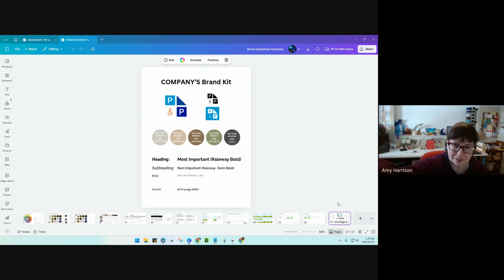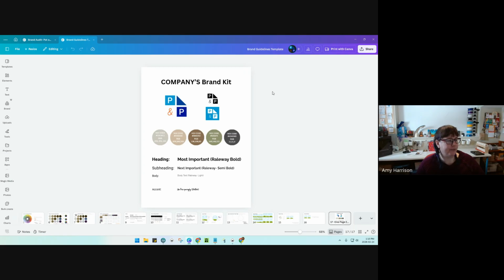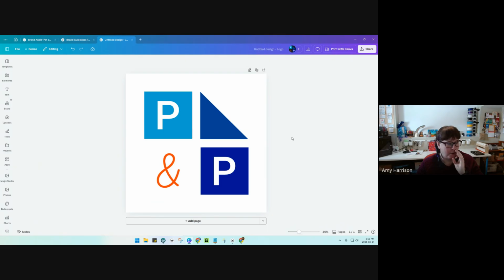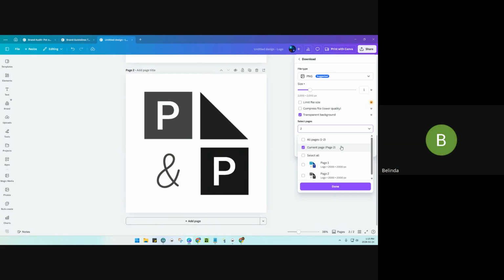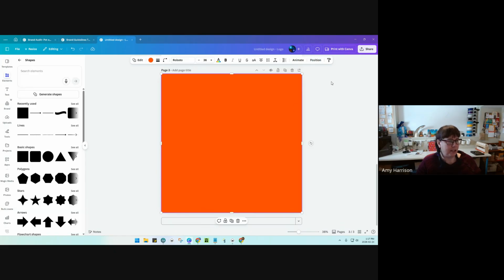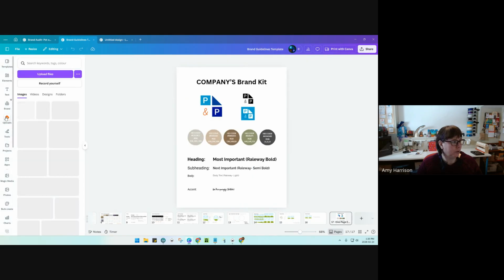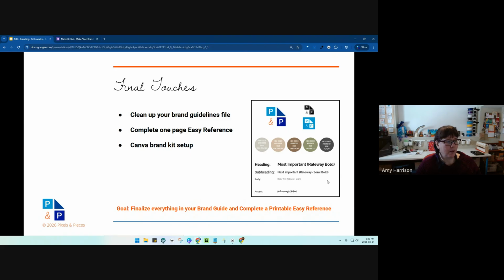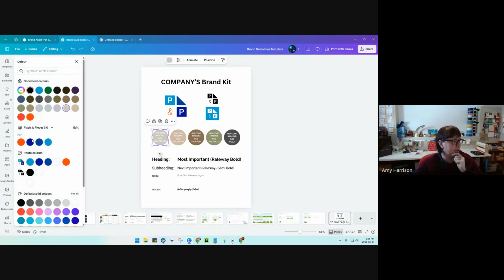Make Your Branding Week 6 Recording